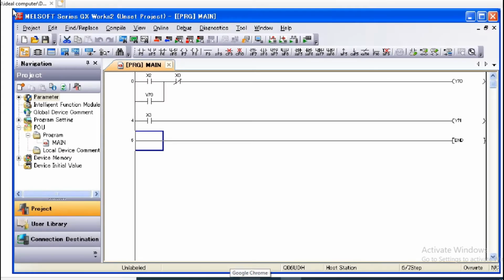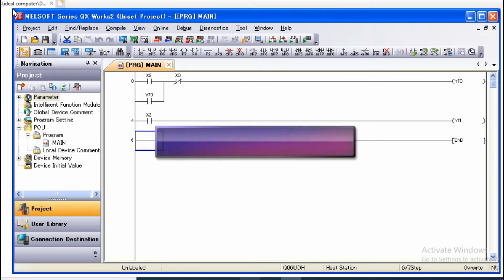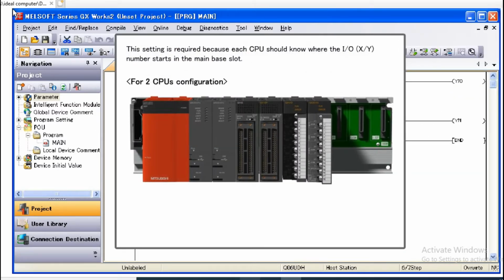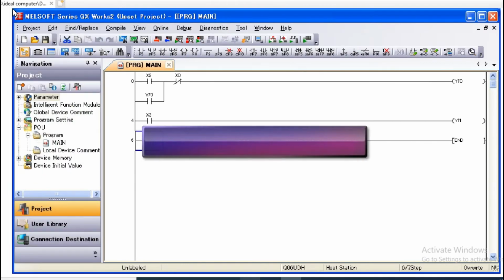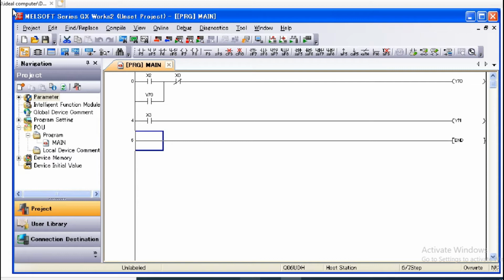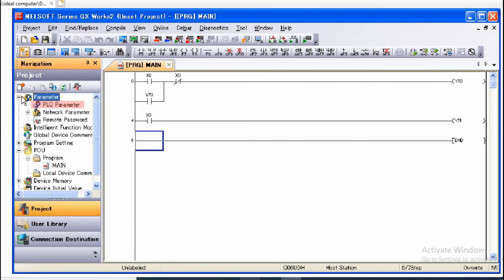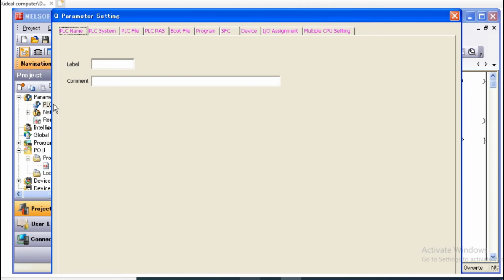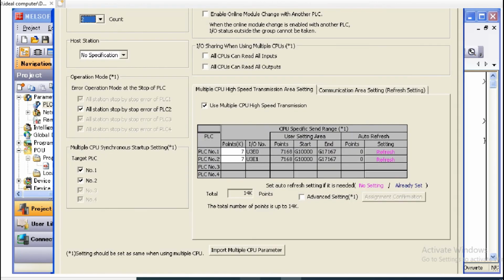Parameter Setting Multiple CPU | GX WORK 02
🕵Communication🕵